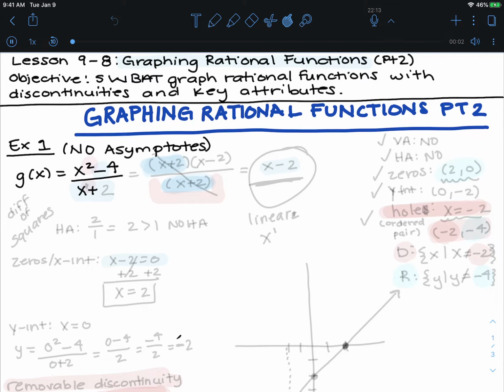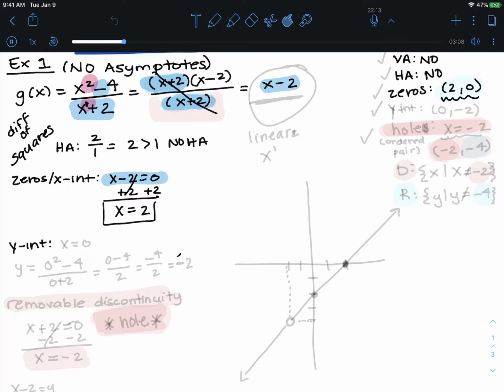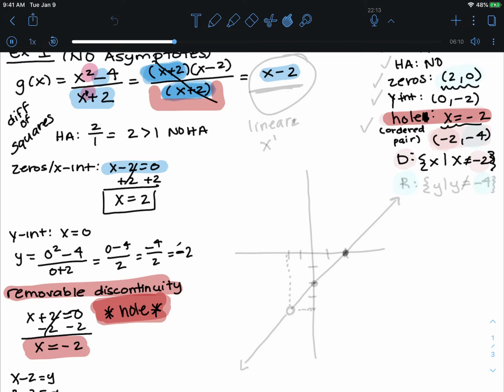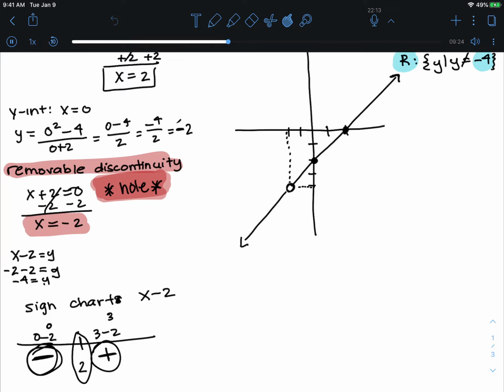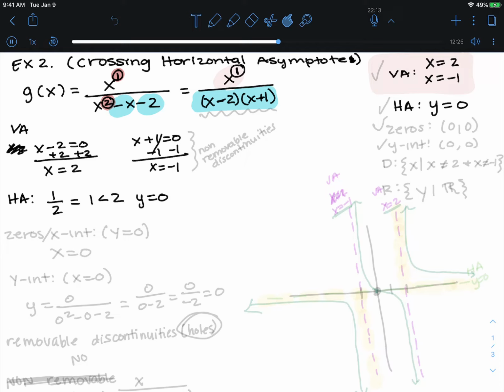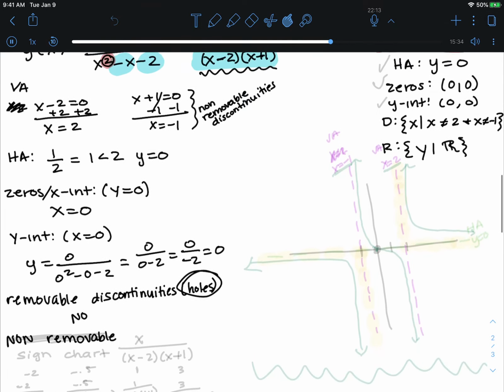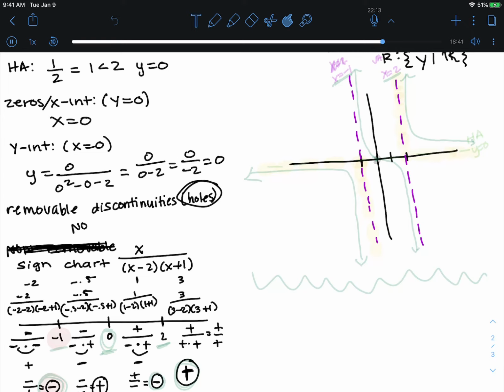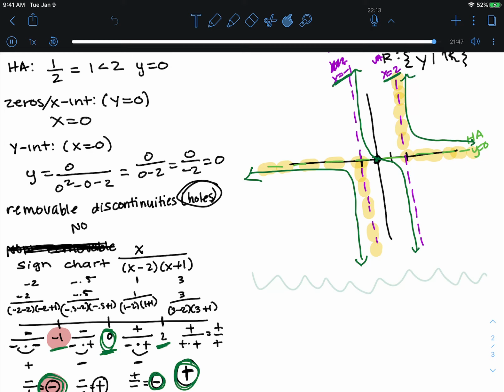Lesson 9-8: Graphing Rational Functions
SWBAT graph rational functions with discontinuities and key attributes.